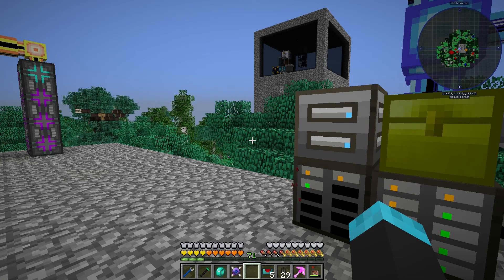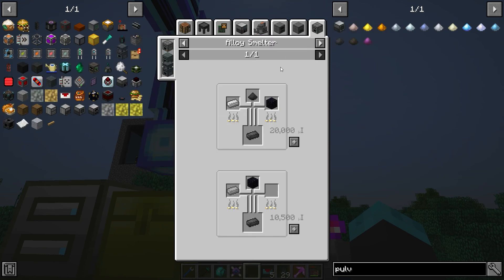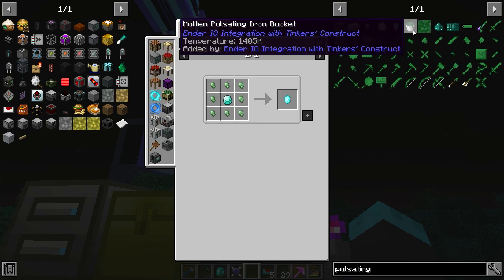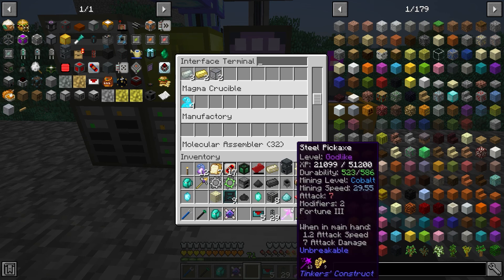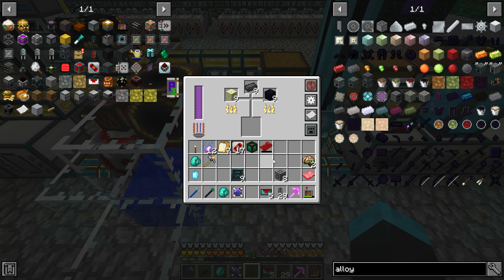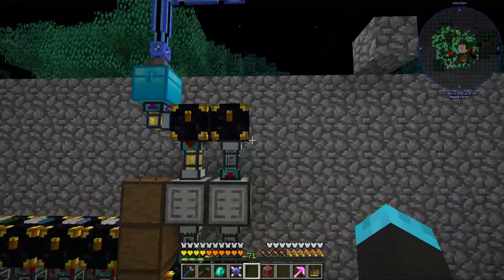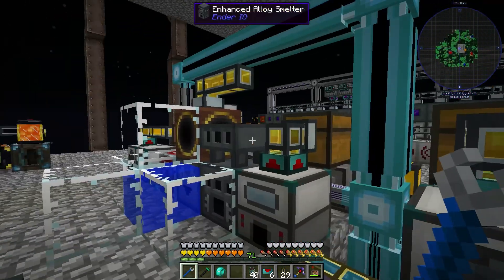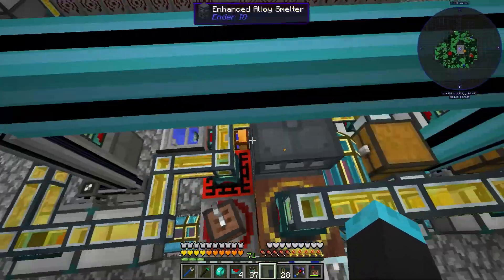Enigmatica 2: Ep 68 - The GREAT ALLOY SMELTER!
Hey guys! Today we have another incredible episode of Enigmatica 2 (Modded Minecraft) for your viewing pleasure!